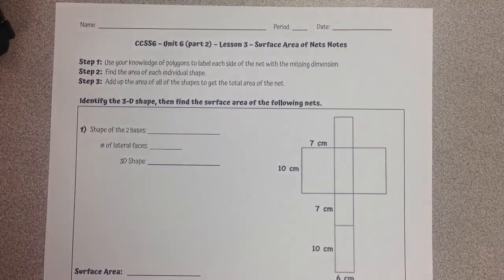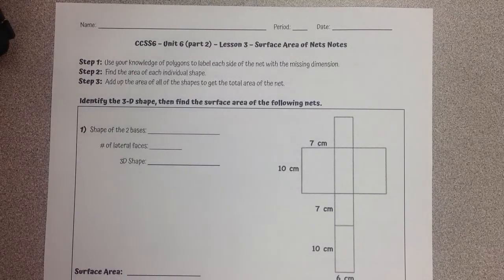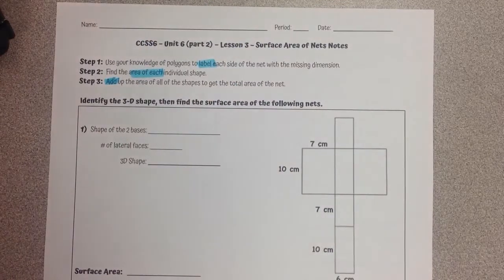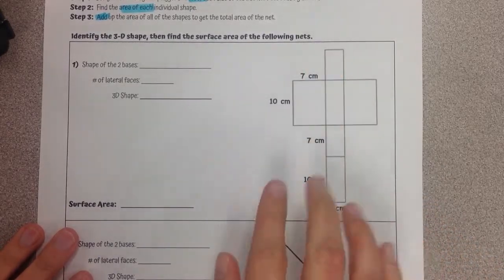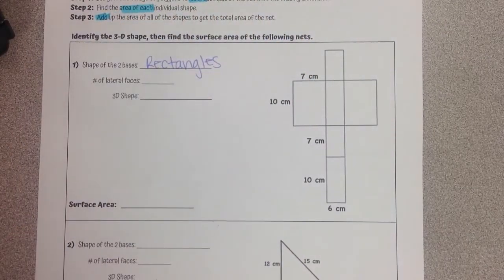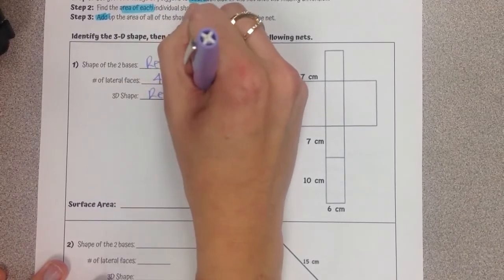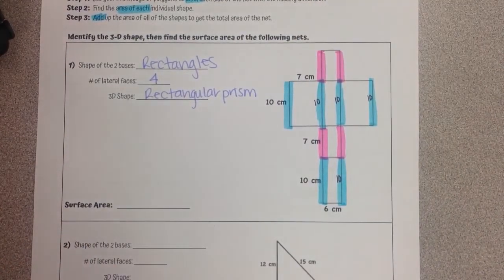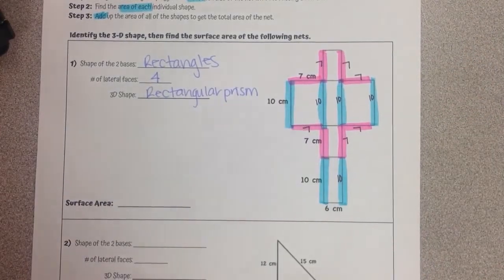CCSS6 - Unit 6 (part 2) - Lesson 3 - Surface Area of Nets